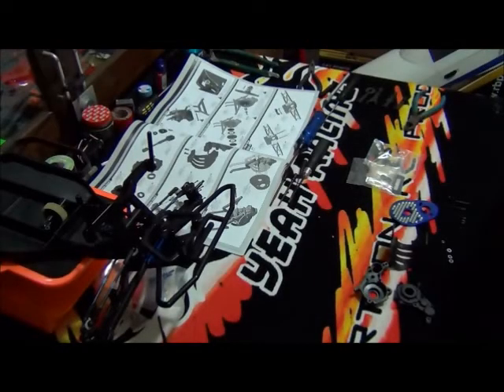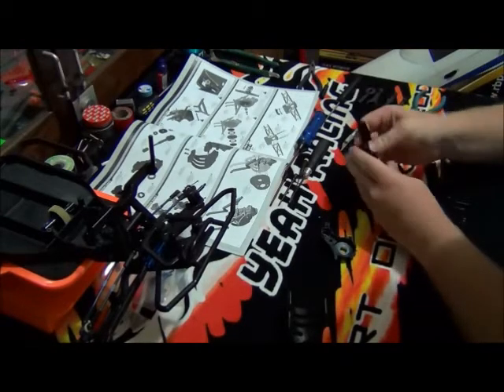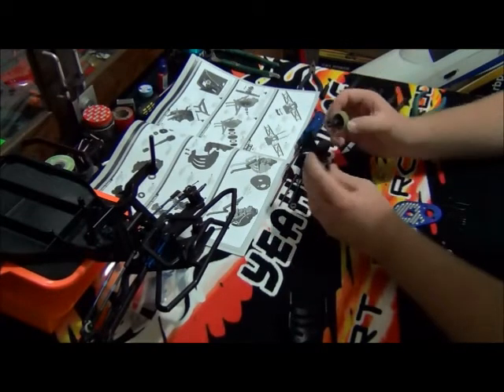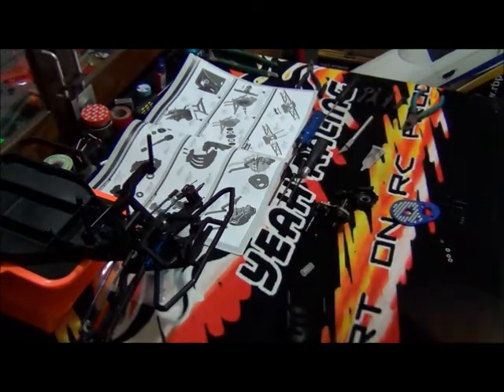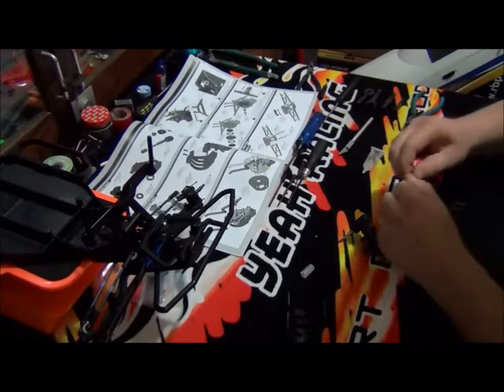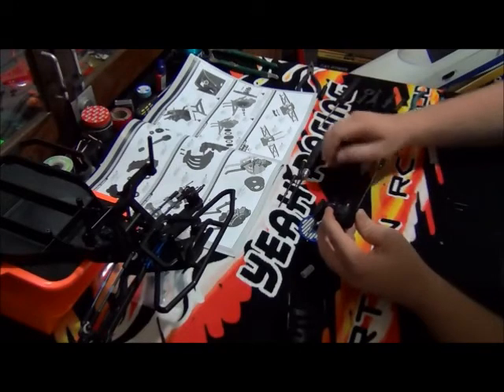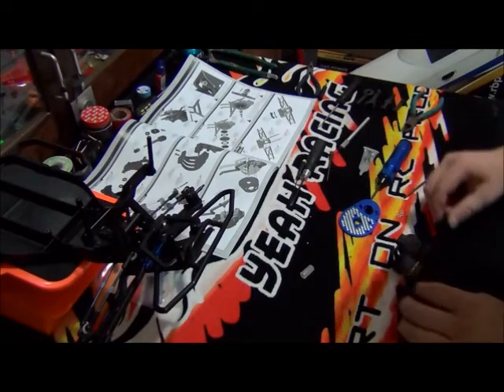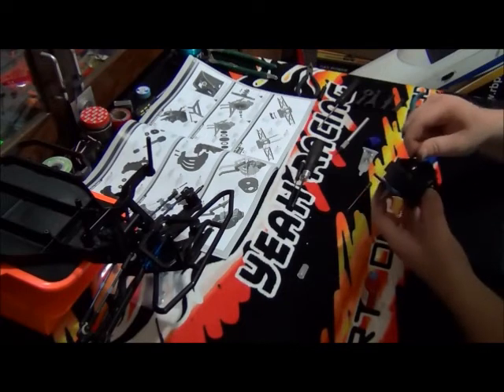team associated sc10 factory team kit build series part 8. transmition cont'.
Part 8. If you dont like it dont watch it